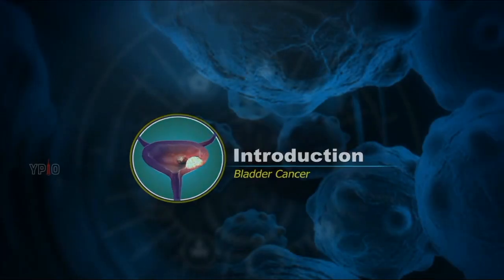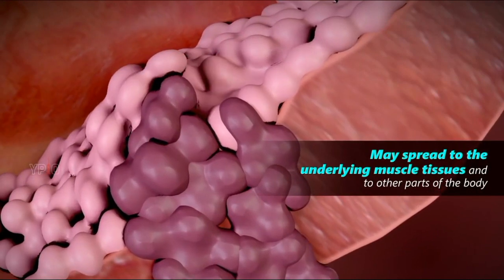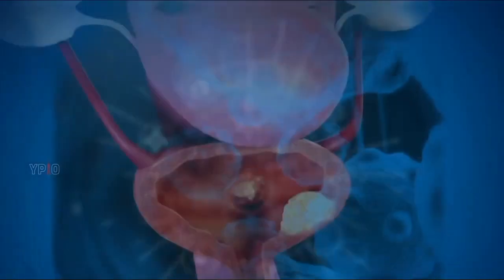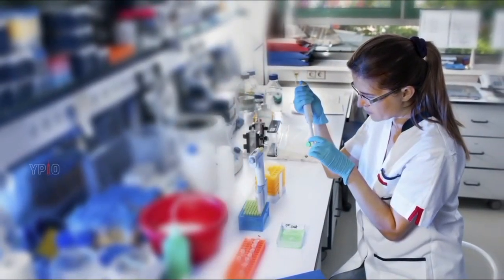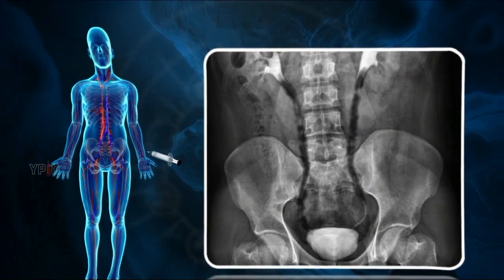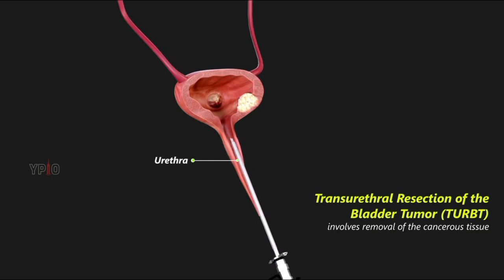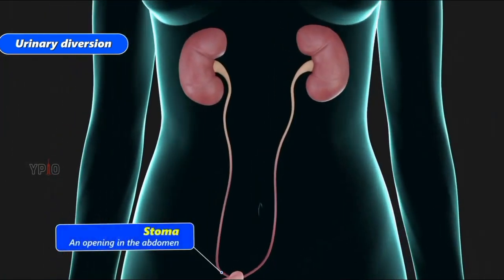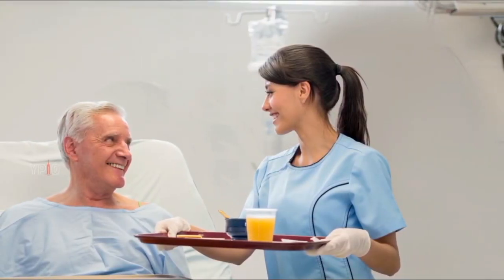Bladder Cancer: Symptoms, Causes, Diagnosis, and Treatment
Bladder cancer starts when cells that make up the urinary bladder start to grow out of control. As more cancer cells develop, they can form a tumor and, with time, spread to other parts of the body.